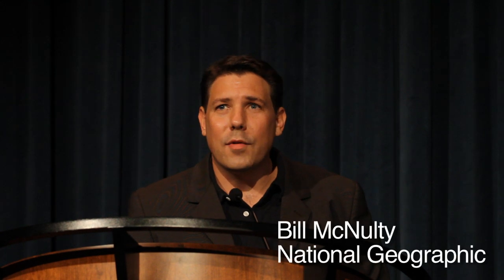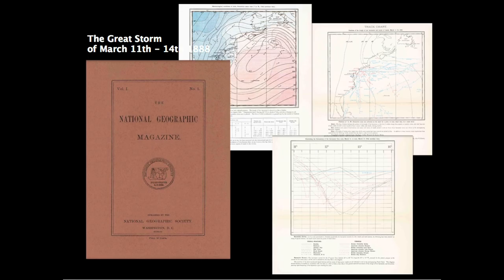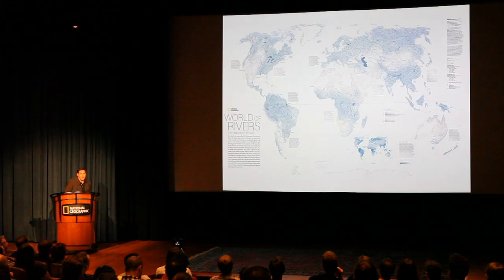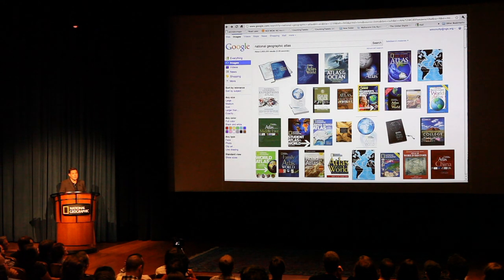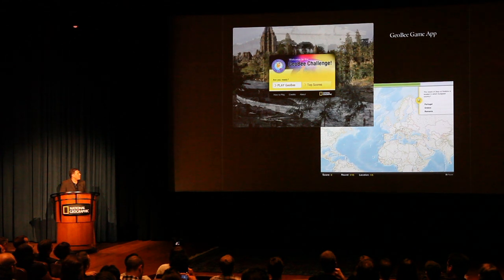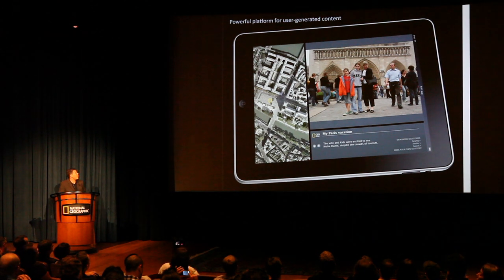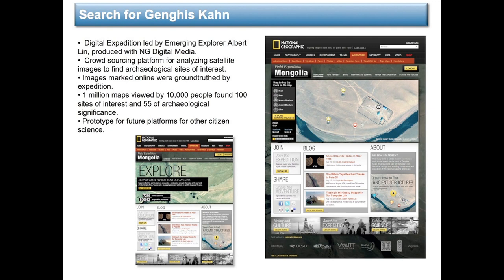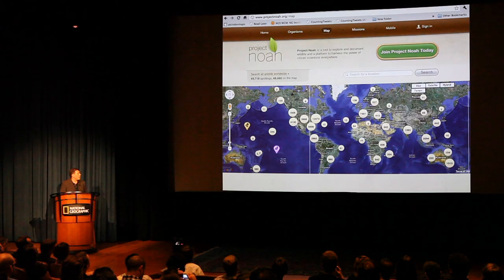Bill McNulty from National Geographic at WhereCampDC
"Latest and Greatest National Geographic Mapping Projects" by Bill McNulty of National Geographic at the WhereCampDC's Friday June 10th Spatial Ignite

Video by TuckerWalsh.com